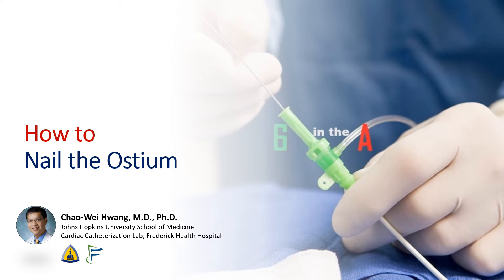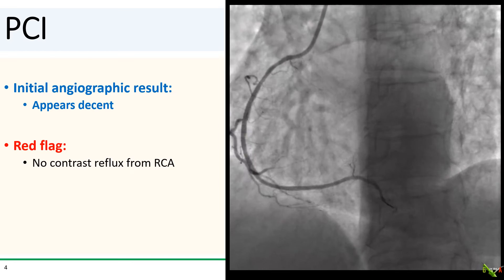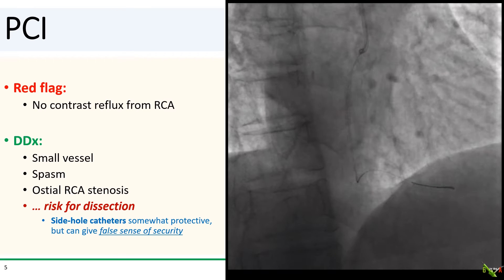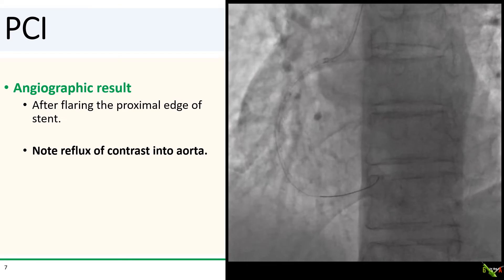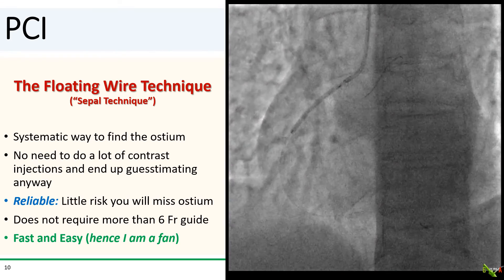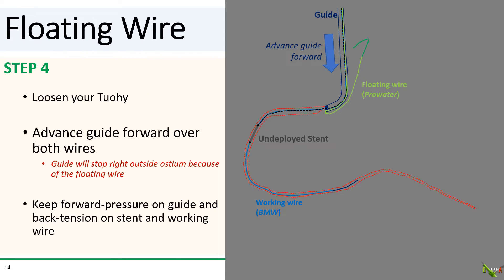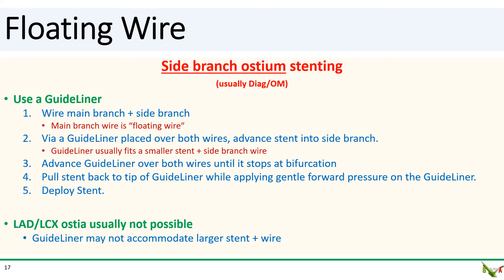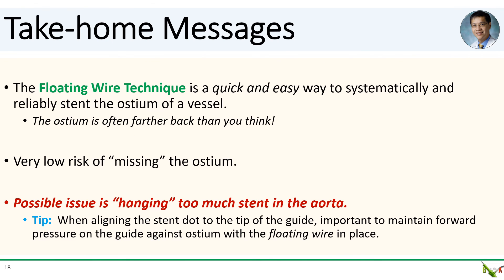How to Nail the Ostium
We discuss a simple technique - the floating wire technique, also known as the "sepal technique" - to precisely stent the ostium without needing multiple shots and extra contrast. This is useful in ostial dissections when contrast injections should be minimized. The technique can be used in aorto-ostial lesions and for lesions at the ostium of a side branch.